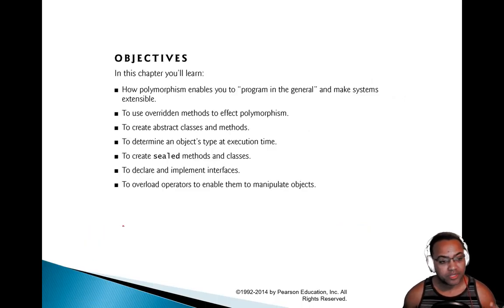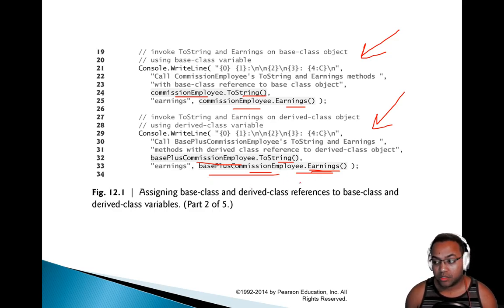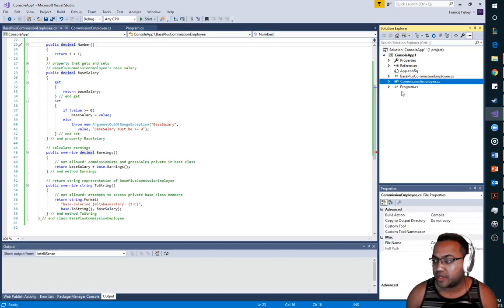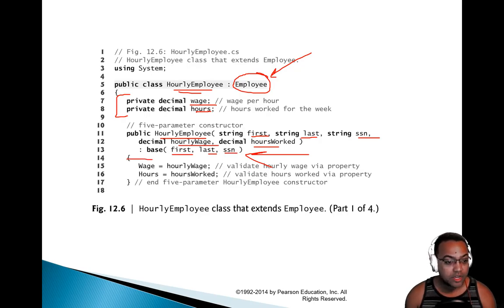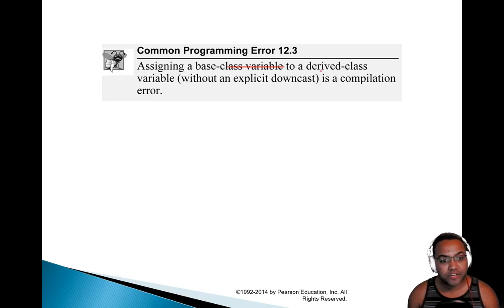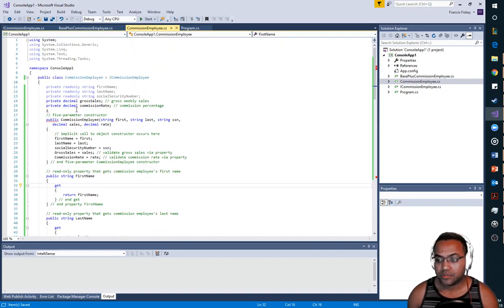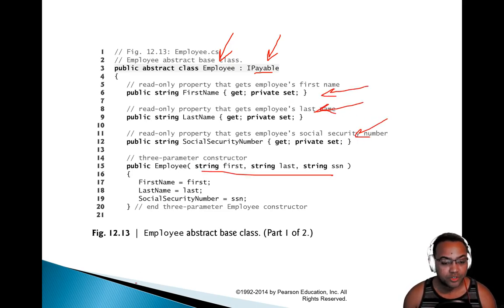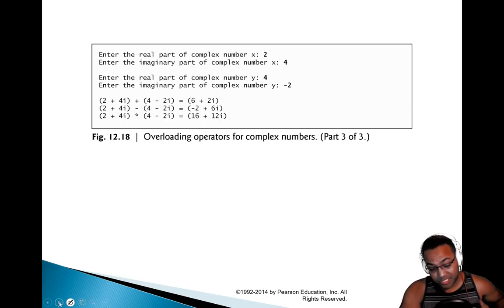OOP: Polymorphism, Interfaces and Operator Overloading